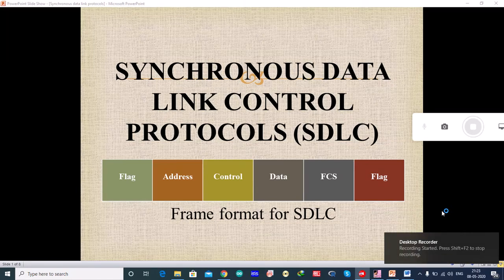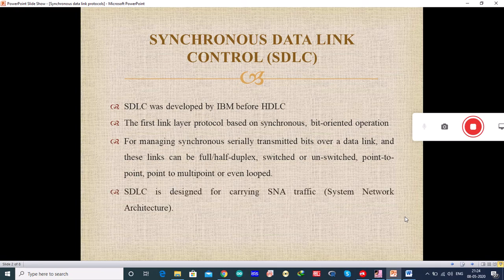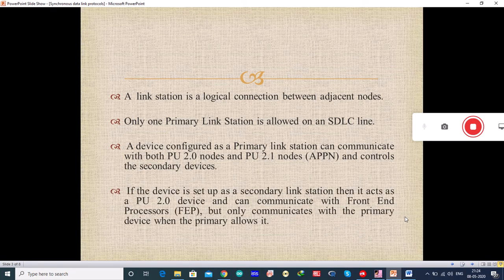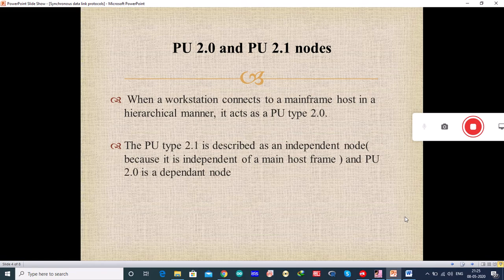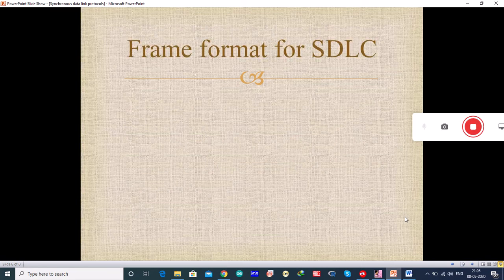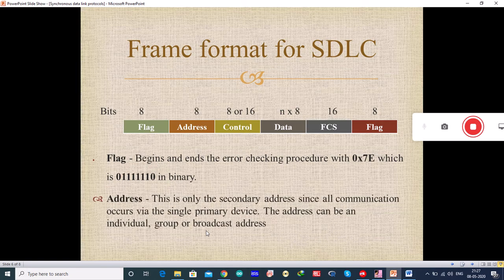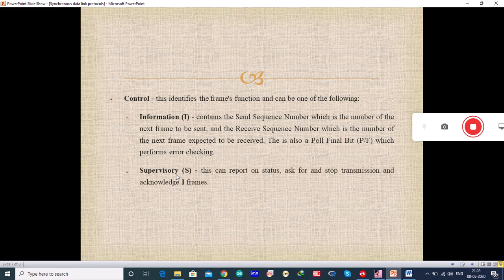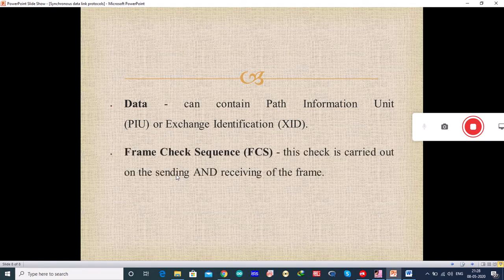Synchronous data link protocols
Synchronous data link protocols explained in a very simple way. To download the notes please click on